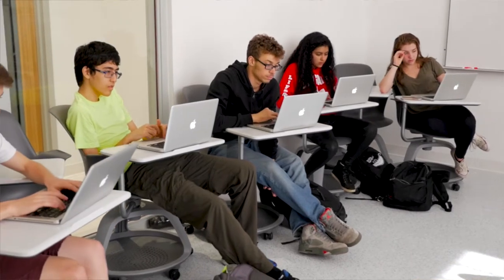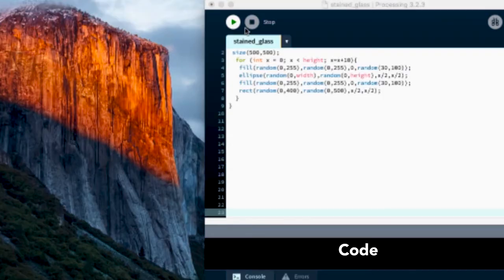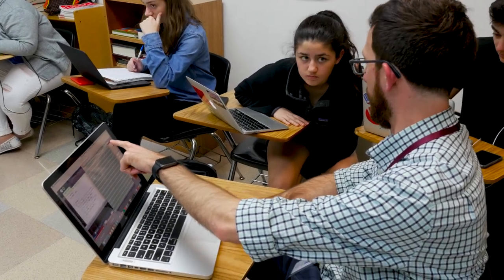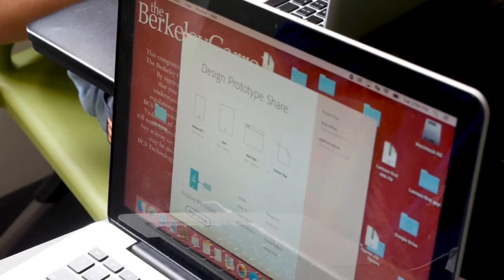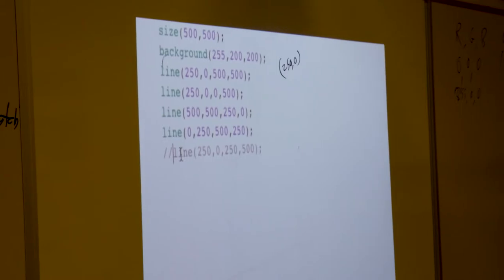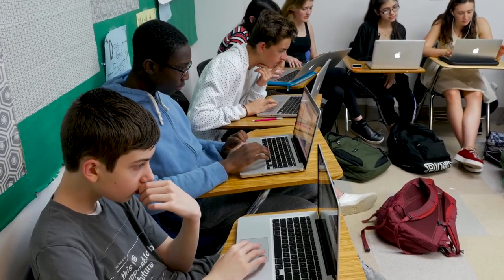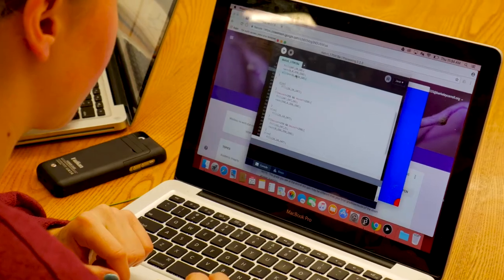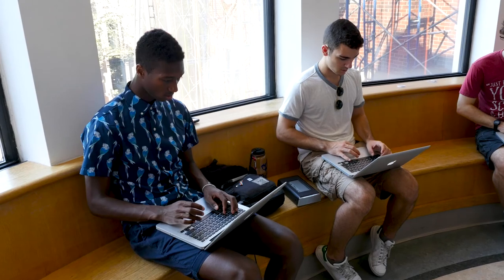Upper School Computer Science at Berkeley Carroll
The Upper School computer science program at Berkeley Carroll gives every student a foundation of programming and then allows students to pursue their passions in multiple advanced classes to prepare them for a world where technology is in everything they do.